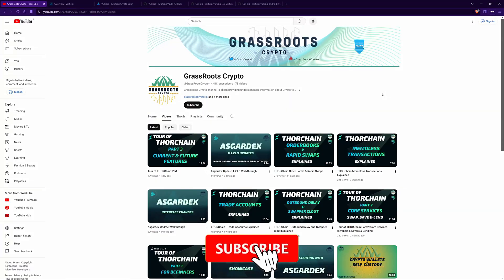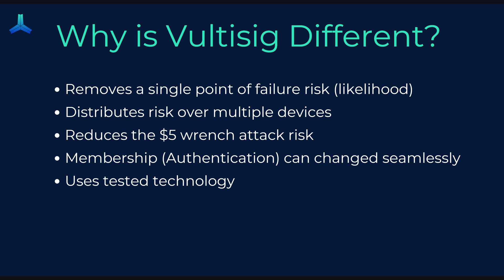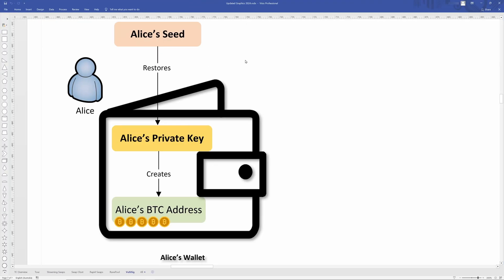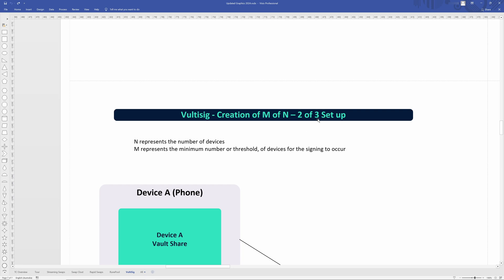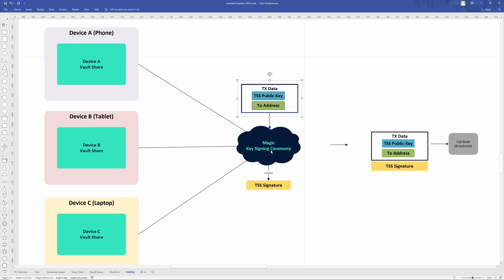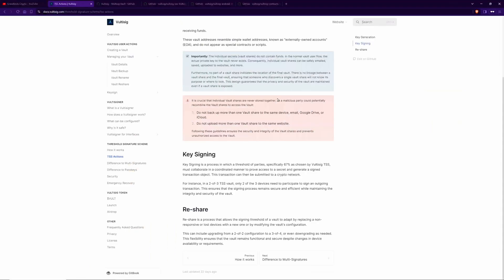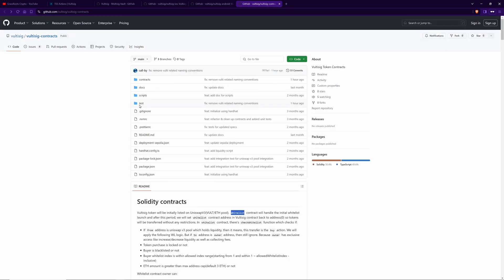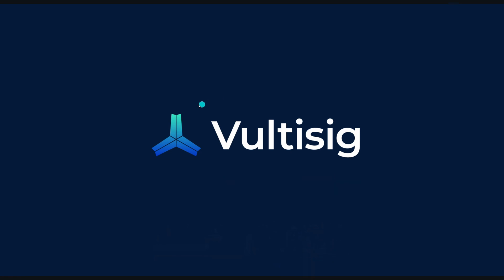Introduction to Vultisig: What It Is & How It Works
This video is an introduction to Vultisig for beginners.

Vultisig is a Multi-Factor Authentication (MFA) Crypto Wallet.

This video covers the following:
- What is Vultisig?
- Why is Vultisig Different?
- Vultisig User Benefits
- How Does Vultisig Work?
- How to Backup Vault Shares
- Current Status
- Launch Plan and Roadmap

Timeline
0:00 Intro
0:36 What is Vultisig
1:24 Why is it Different?
2:33 User Benefits
3:45 How Does it Work?
9:54 How to Backup Vault Shares?
11:03 Current Status
12:13 Roadmap
13:09 Outro

GrassRoots Crypto is an independent crypto content provider.

If you like my videos and want to go beyond a like and a sub, you can tip me using the addresses below:
Binance Address (BEP-2): bnb14fl4tudhfjxrhtvwx3mspsjrq2ncn3rwunnekr
Ethereum Address (ERC-20): 0x9647b2c35df9394172c30478be6b3c373d92fd84
Native RUNE - THOR Address: thor1mjyg60v0jw04jka8vzzlvh5nknhrepl8lwaf7z
Bitcoin Address: bc1qdh8n9h0xu4cxwkkc0pem73j66ckqsyy8sva24r
Litecoin Address: ltc1qtwusm7pk5l0d72wm8uc32h9ateh2ryufdz282j
Bitcoin Cash Address: qpqgqr73y9w997fdk4d467k7ugrk3xzp35lsa9gt4f

Referrals (because everyone does it)
CoinSpot: An Australian exchange and one of the easiest exchanges to buy and sell crypto. They are simple to use and I would recommend them to beginners. “Refer a friend to CoinSpot and you will both receive $10 worth of Bitcoin* after they complete their first AUD deposit.”
Ref code is R8UBQA

NOTE: The information is provided to understand the general concepts only and is not meant to be 100% accurate. These are general concepts. You are encouraged to do your own research. Each system, including THORChain and UniSwap, has its own fee and incentive structure and specific details that you need to be aware of before using the system.